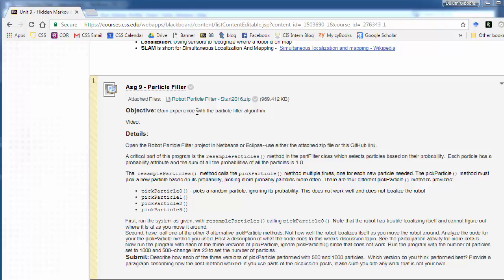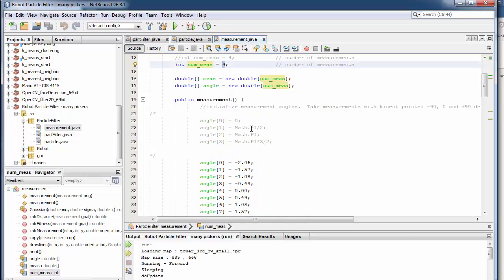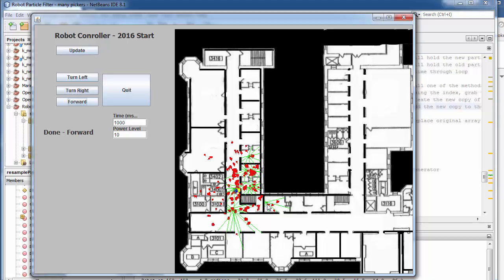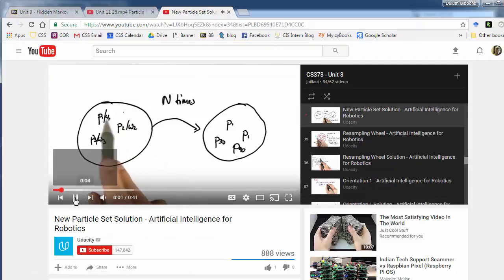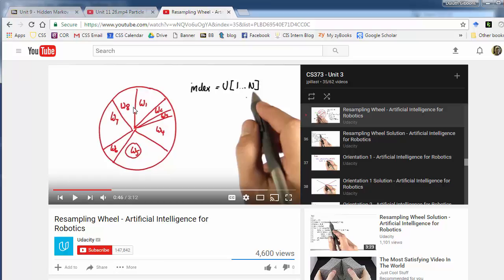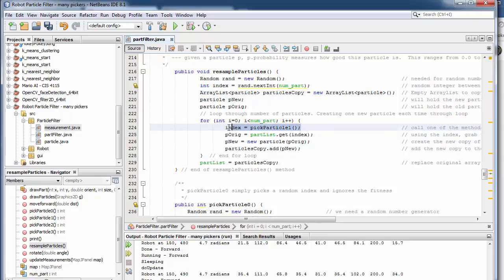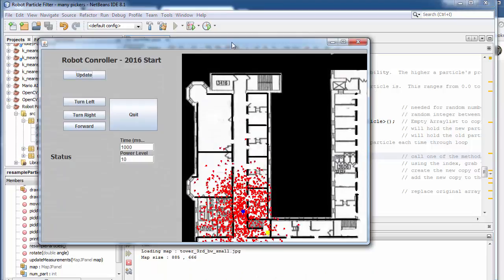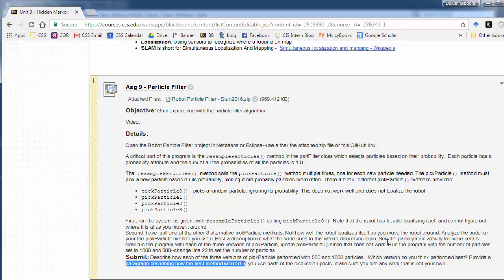CIS 4115 Unit 9 Assignment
A walk through of Assignment 9 along with the participation activity focussed on particle systems.